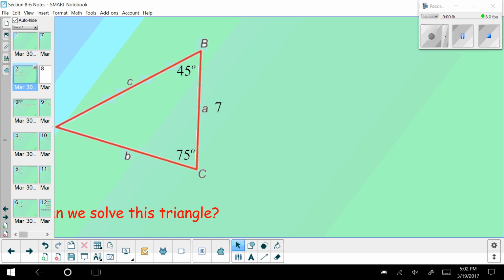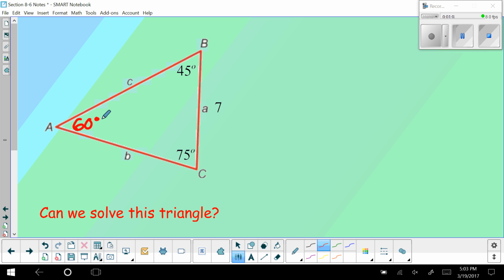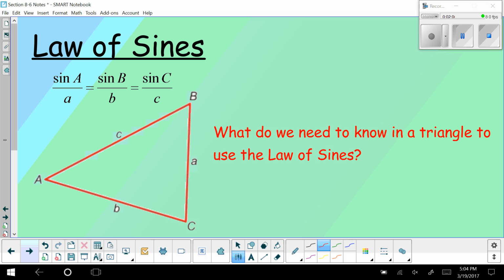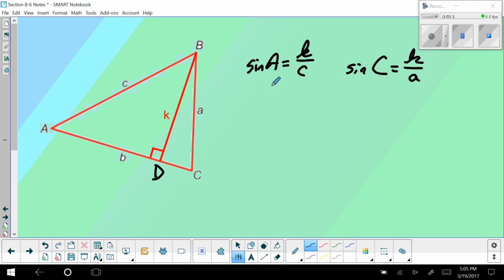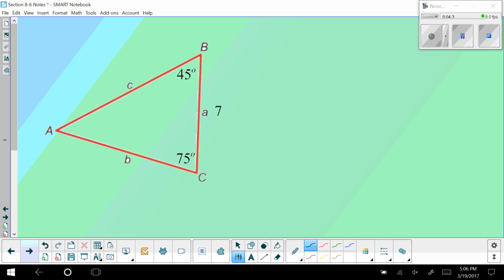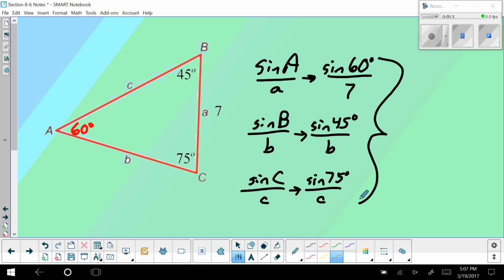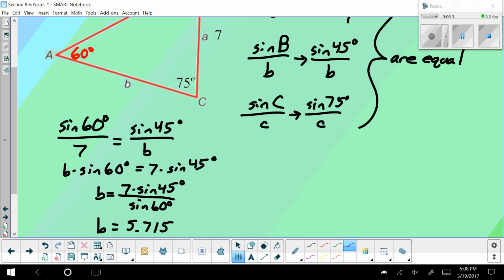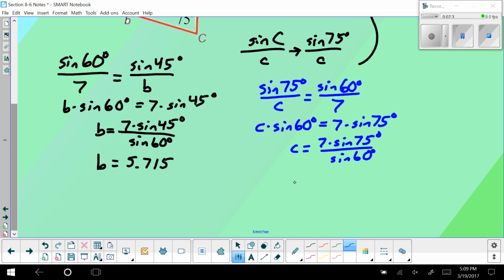Law of Sines